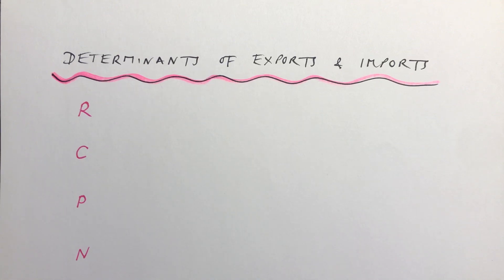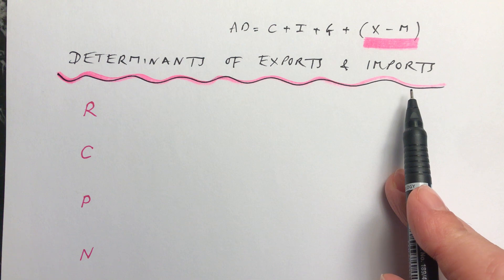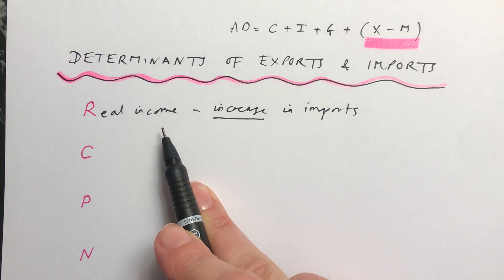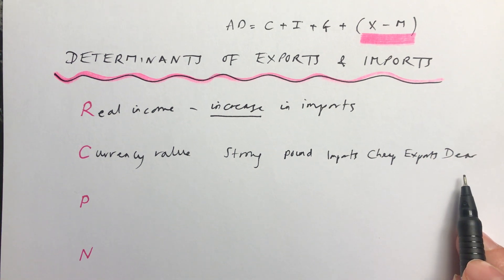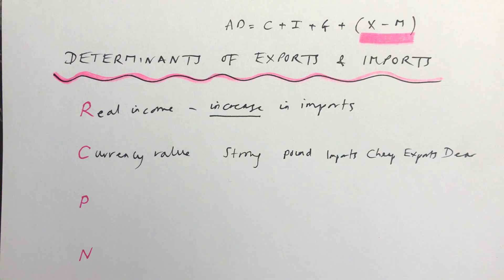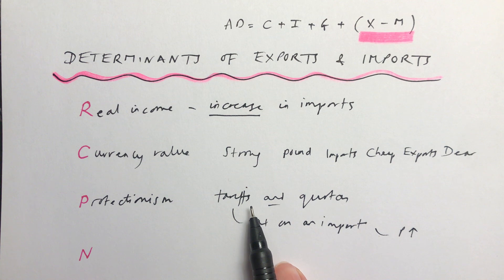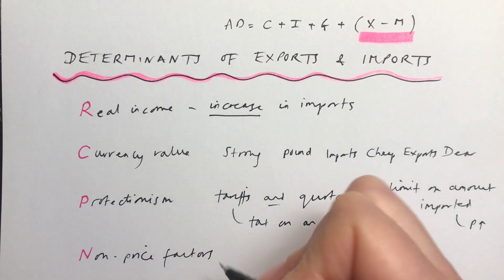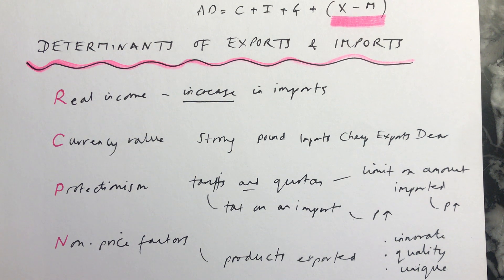Exports & Imports - determinants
Explaining four key factors which increase or decrease imports into and exports out of a country